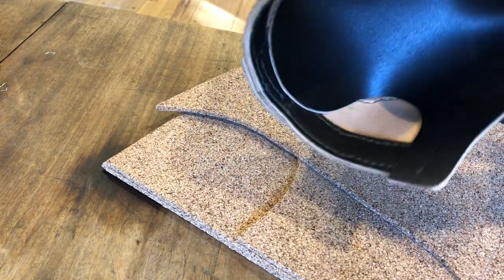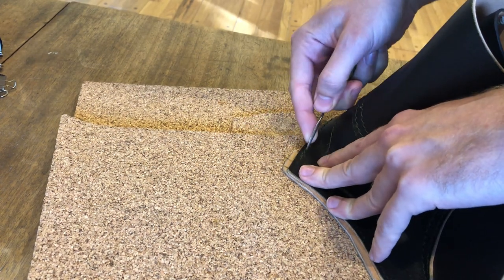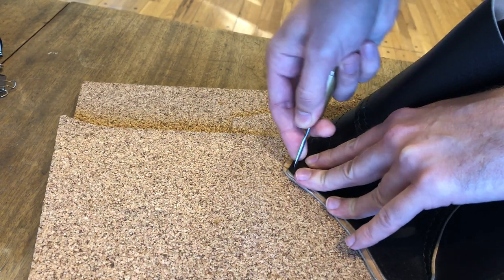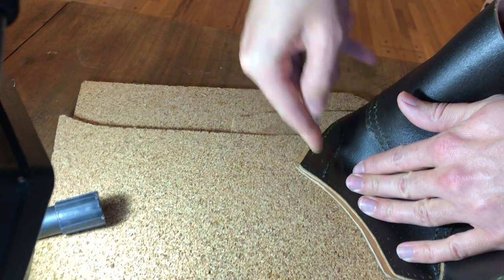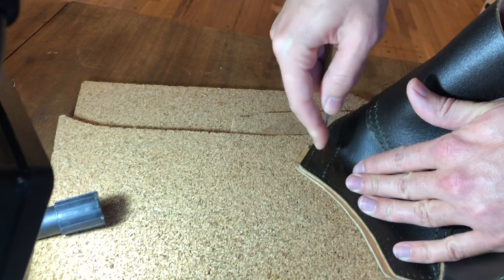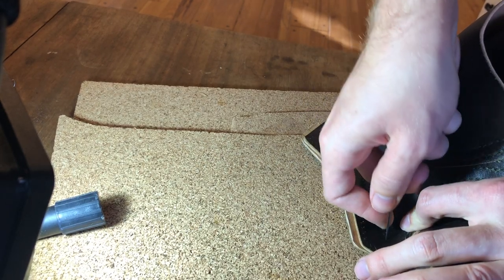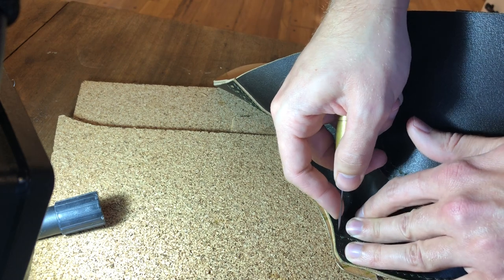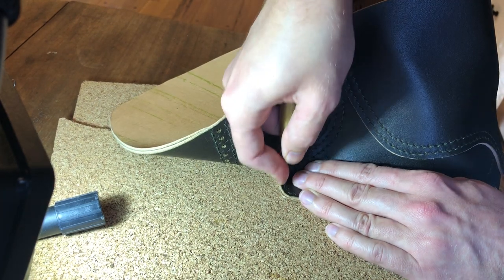Drinking Booze and Making Shoes: Part 30: Stitching the Tongue